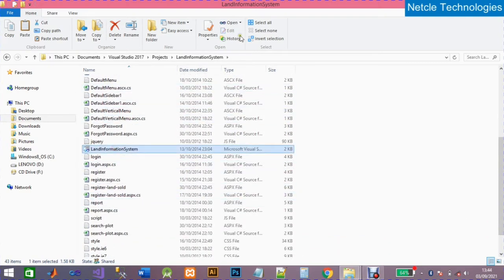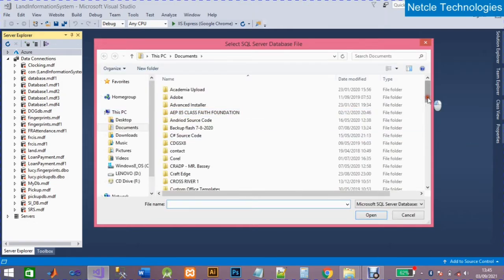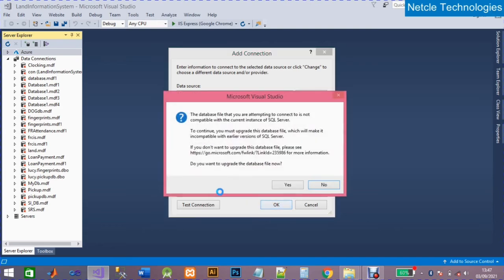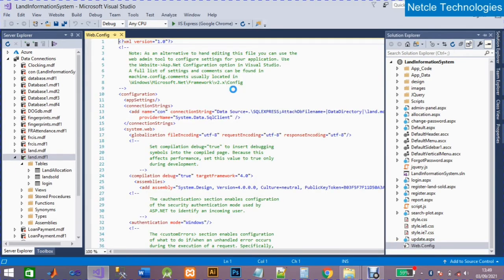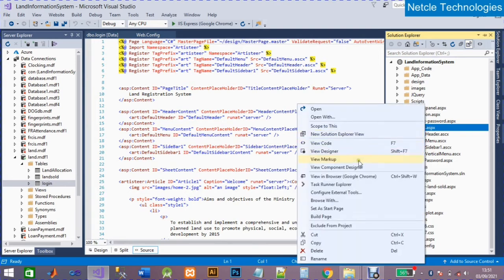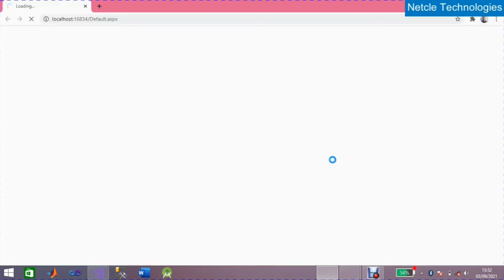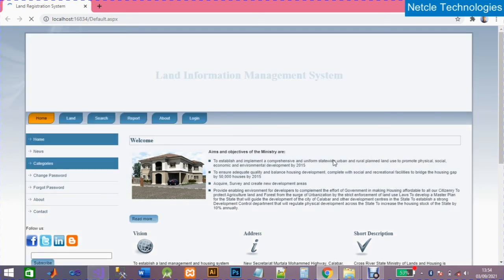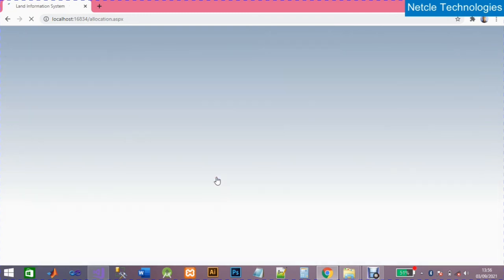Land Information System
How to run land information system source code in ASP.NET and C#